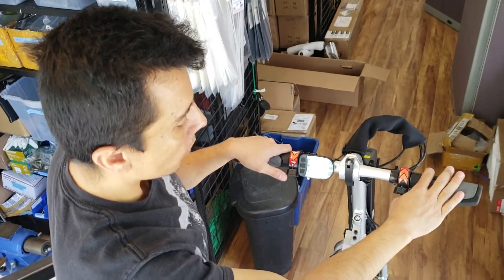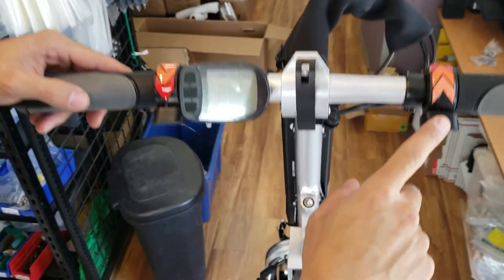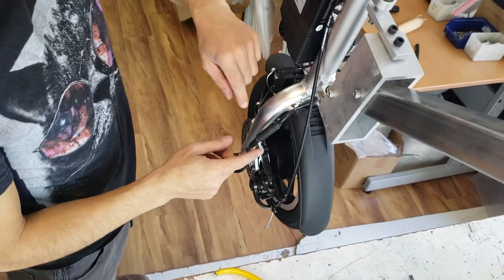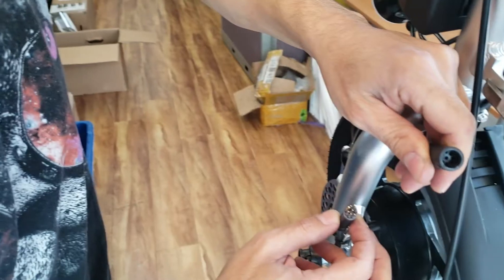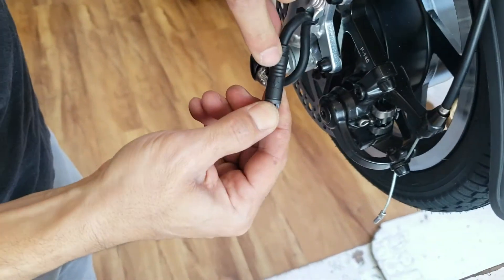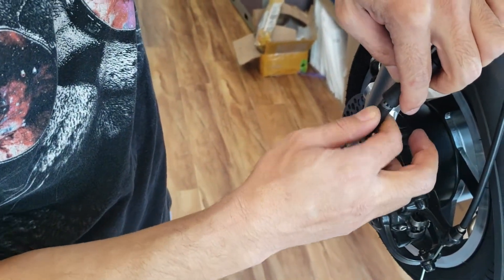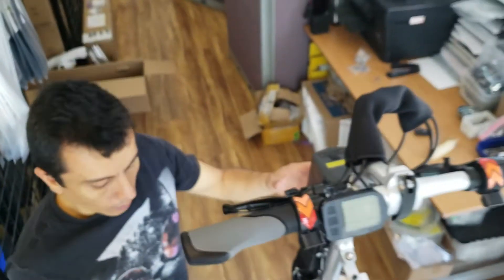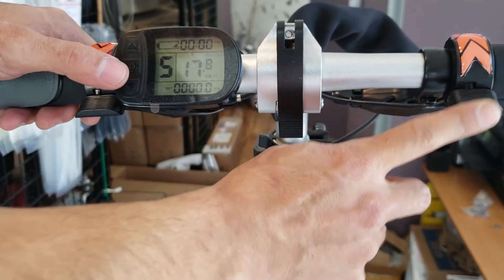Firefly troubleshooting - Error Code 3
What to do when your Firefly starts reading this error code.